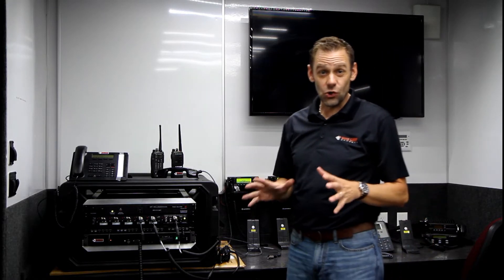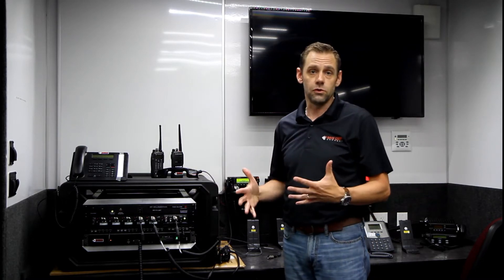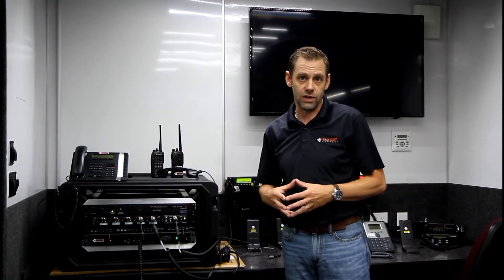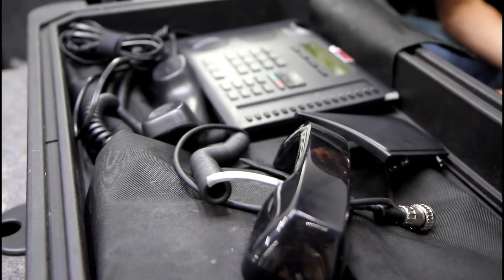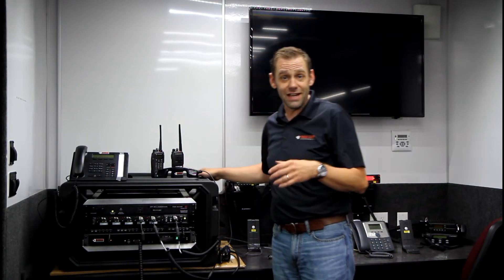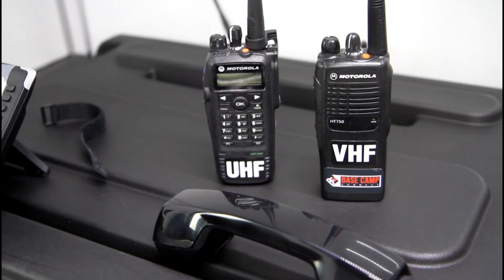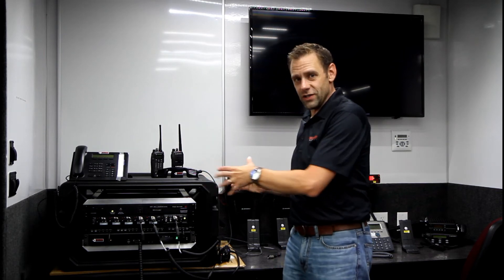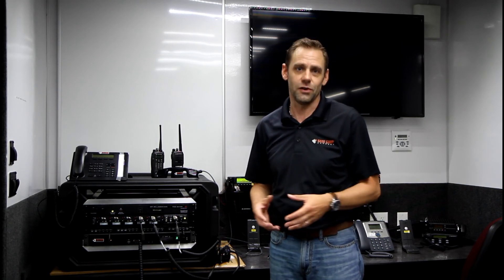Rapidly Deployable Communications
Base Camp Connect is a portable rapid-deploy kit that creates a local area network, interconnects radios and auto-manages backhaul networks to provide phone, Internet and radio interoperability,